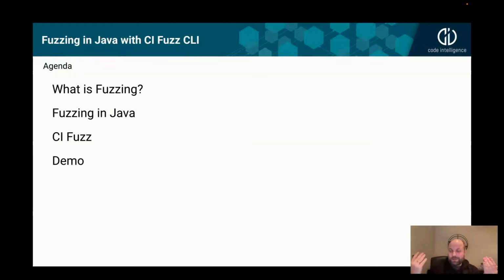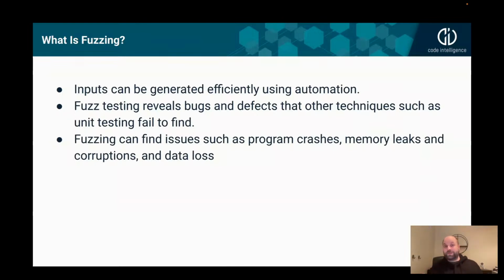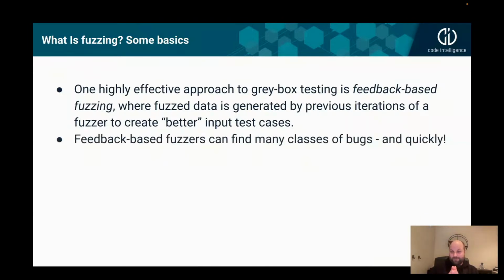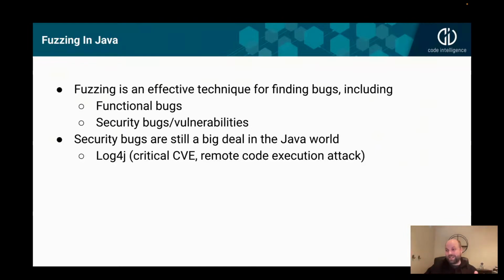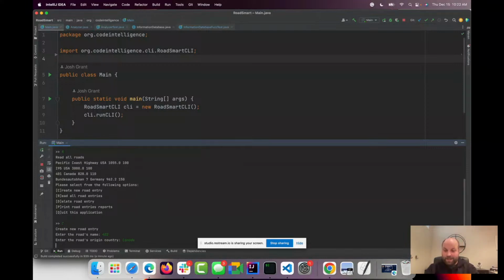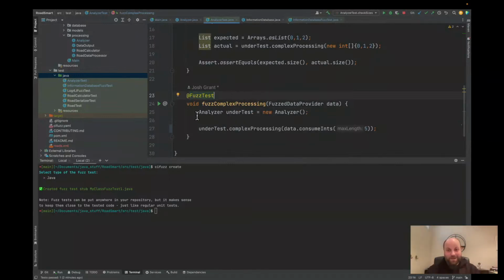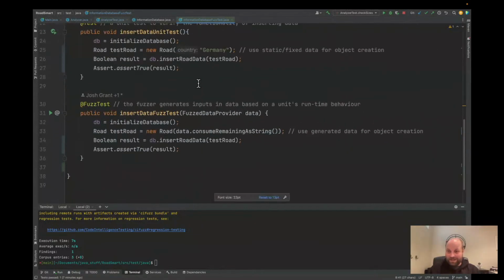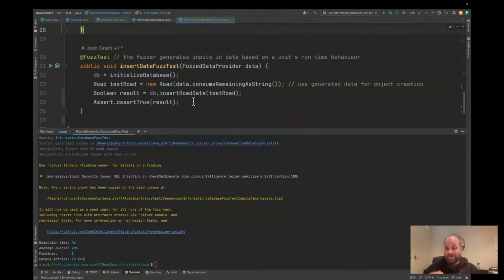Going Beyond Unit Testing | How to Uncover Blind Spots in your Java Code with Fuzzing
While most Java developers already use unit testing to test whether their application behaves as expected, complementary testing approaches such as fuzz testing enable them to also check their applications for unexpected or strange behaviors that could lead to crashes and make them vulnerable to Denial of Service (Dos) attacks or Zero-Day exploits.

This awesome testing approach is currently gaining a lot of popularity in the open-source community, as it allows developers to execute applications with millions of random, invalid or unusual inputs, which finds bugs that are hard to detect with other testing approaches.

In this live-stream, I will demonstrate how you can apply fuzz testing to your own code, with the CI Fuzz CLI, an easy-to-use fuzzing tool, that enables you to integrate and run fuzz tests directly from your command line or your favorite IDE.

All code examples and tools used are 100% open-source